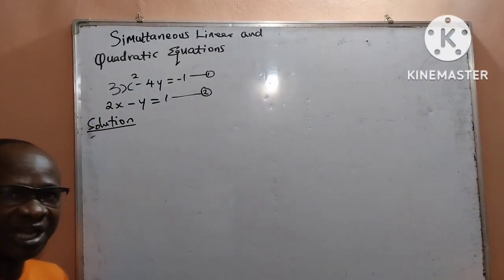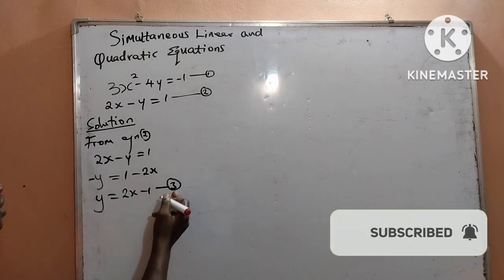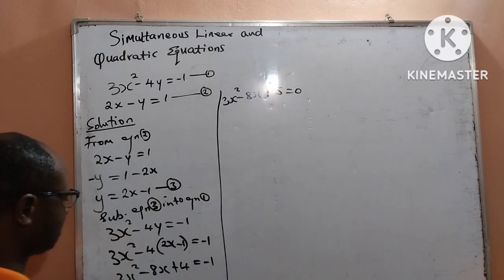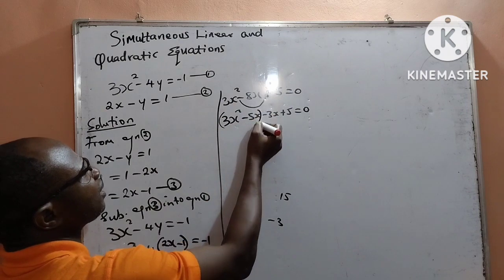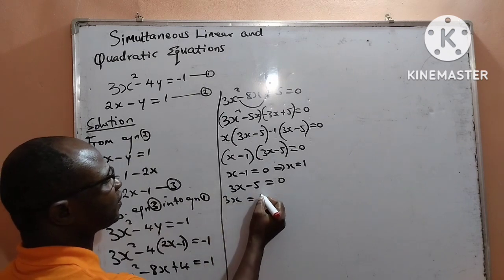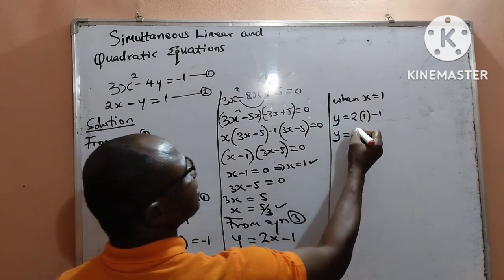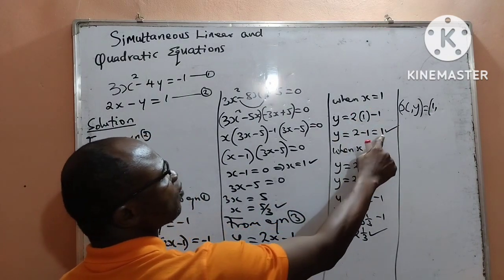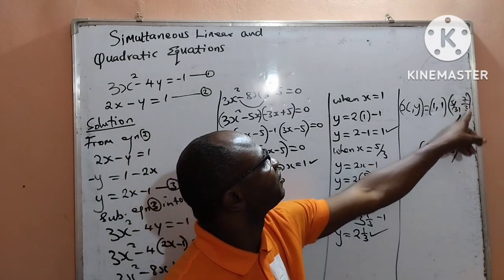Solving simultaneous linear and quadratic equations|| How you should solve simultaneous equations